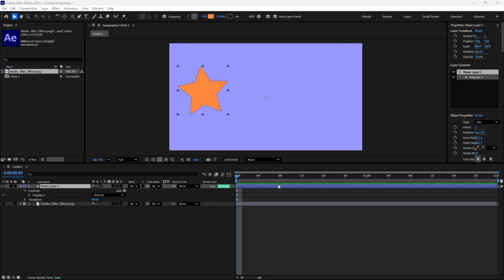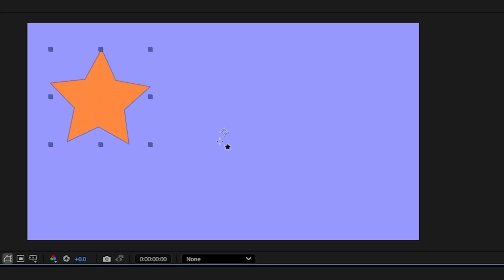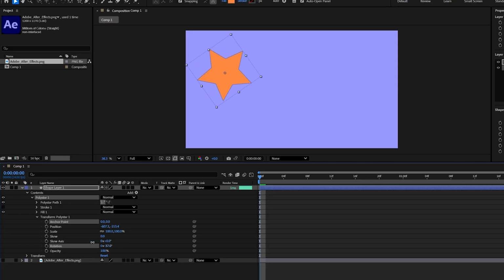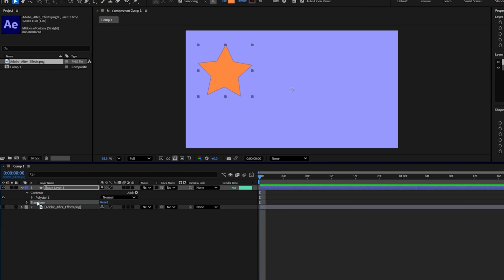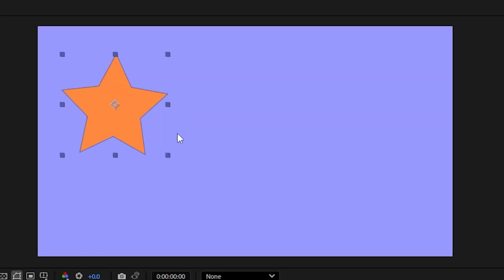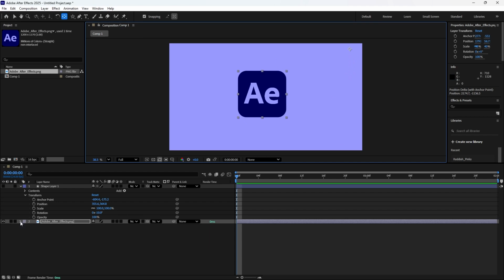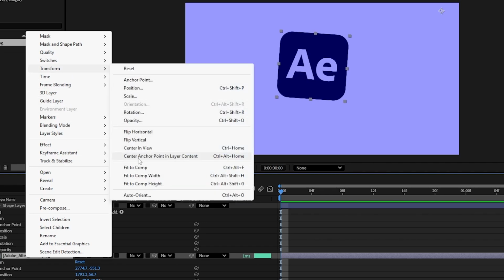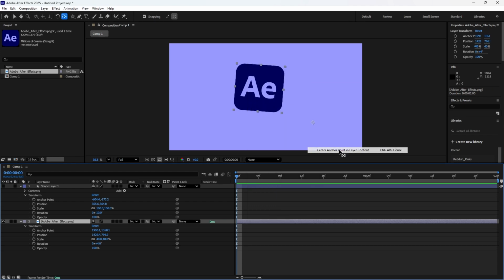How to Center the Anchor Point of a Layer in After Effects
Tired of your layer rotating or scaling off-center? In this quick After Effects tutorial, learn how to perfectly center the anchor point of any layer, whether it’s text, a shape, or an imported image. You’ll see how to do it manually, with keyboard shortcuts, and using the Align and Pan Behind tools for pixel-perfect precision. Perfect for motion designers who want clean, accurate animation setup.